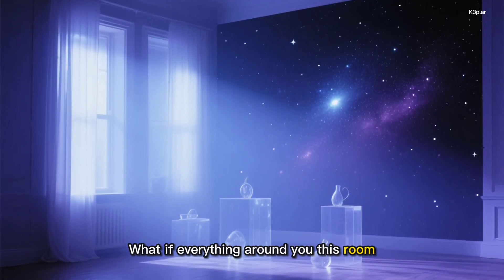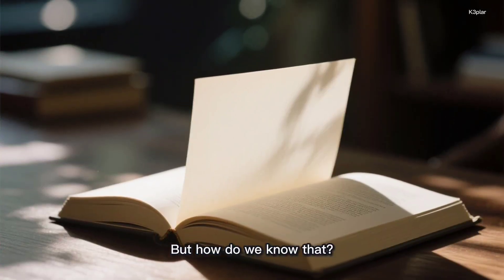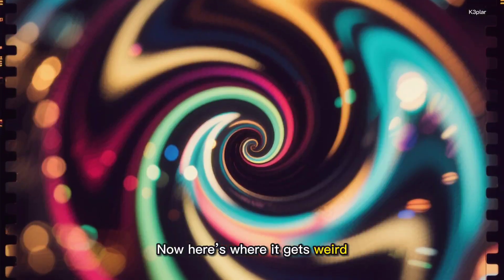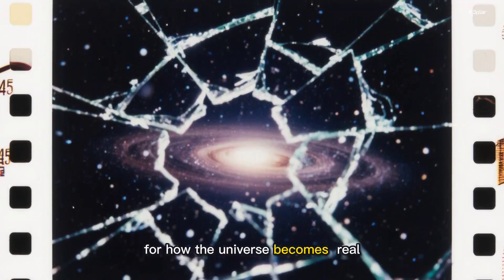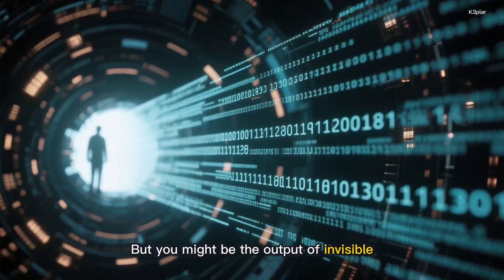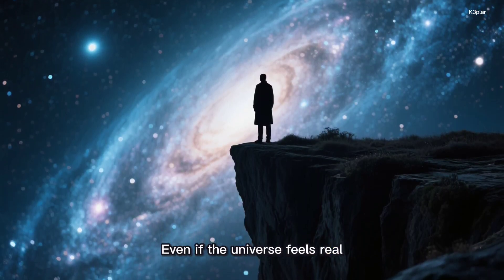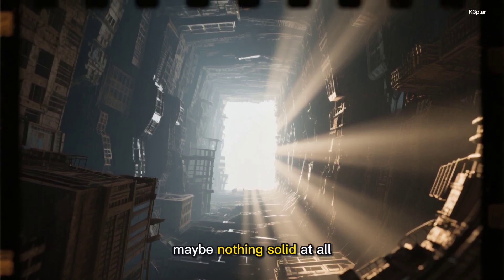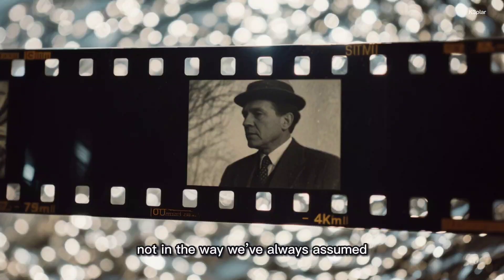The Universe Might Not Be Real, And Scientists Can’t Prove It Is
Is the universe even real — or are we living in a hologram?
This video breaks down one of the most mind-bending ideas in modern physics: the holographic principle. From black holes to quantum theory, scientists are questioning whether reality is truly what it seems.

If space, time, and matter aren’t fundamental… then what is?
Join us as we explore the science behind a universe that may just be a projection of something deeper — and possibly stranger — than we’ve ever imagined.